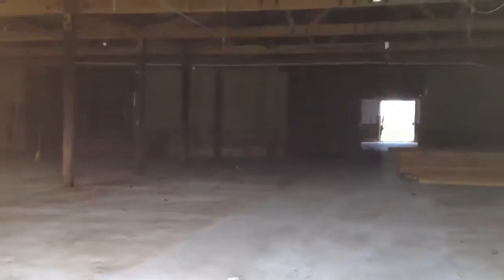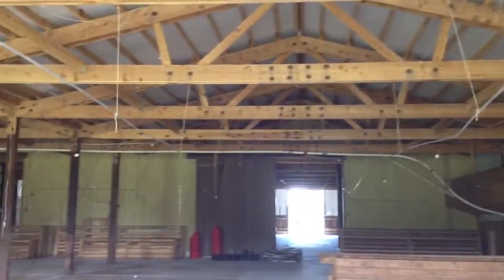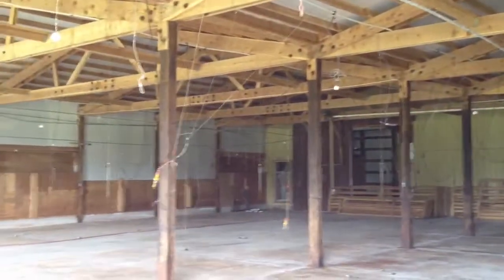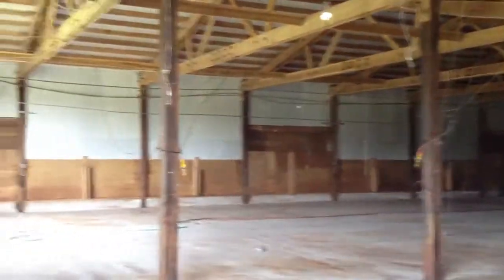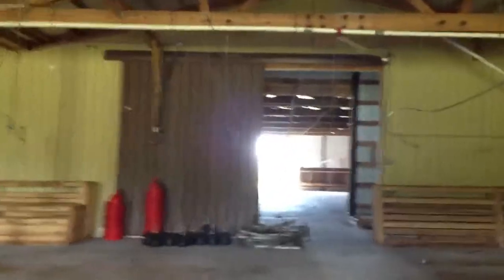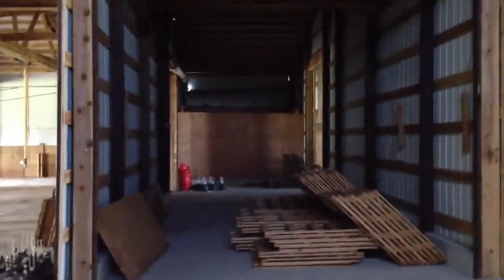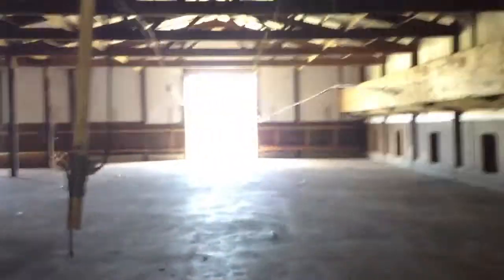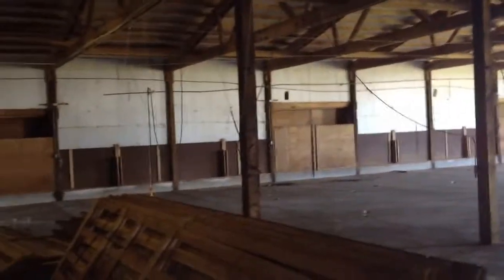Napavine Ranch Bldg 12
One more great building.